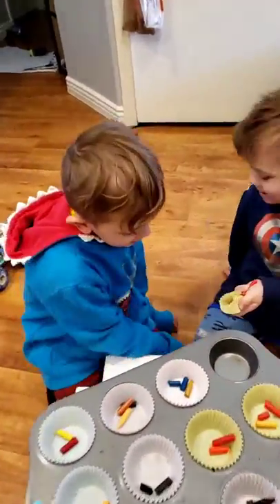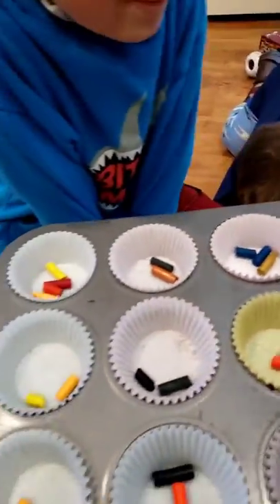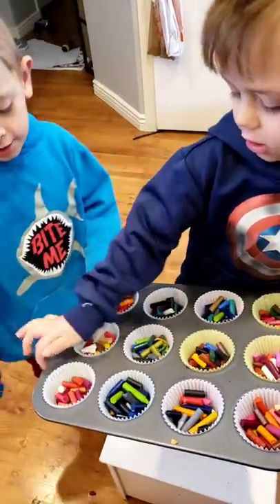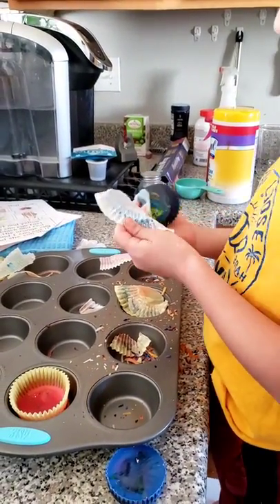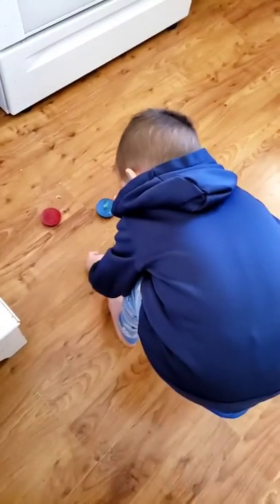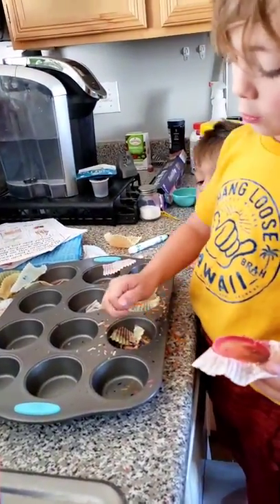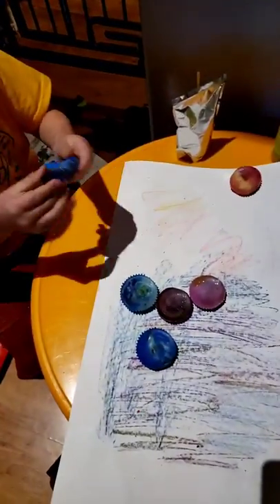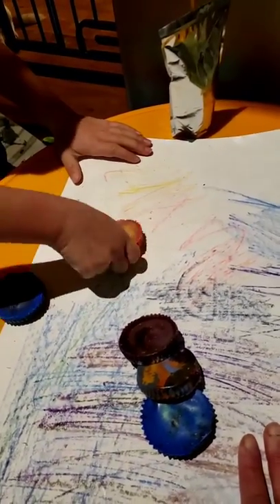Q? - Making Our Own Crayons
we cant keep track of what day Quarantine it is at this point.. just know that its March 26, 2020.. and they made crayons..from left over crayons..